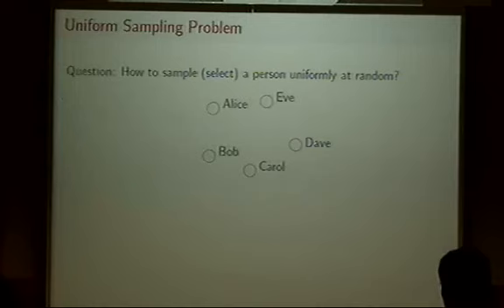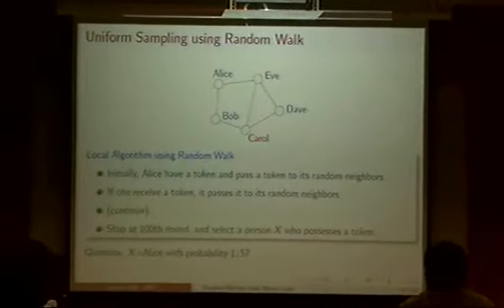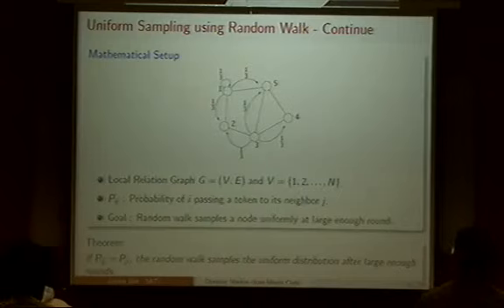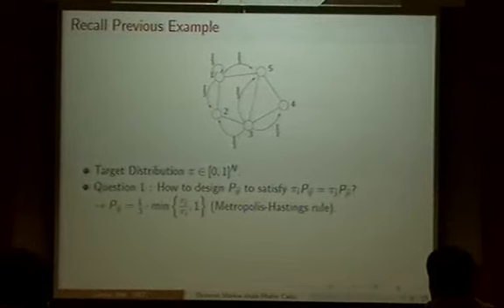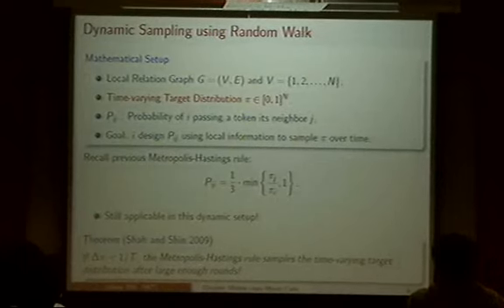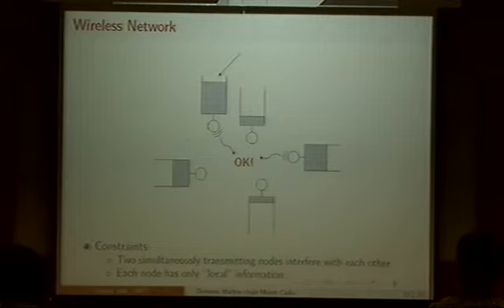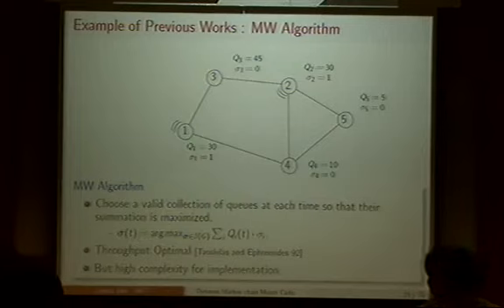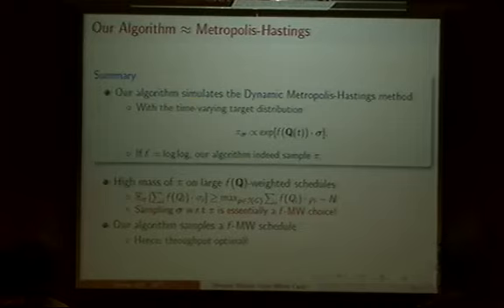Shin Jin Woo (MIT) / Dynamic Markov chain Monte Carlo and its application to network algorithms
Winter School on Algorithms and Combinatorics 2010
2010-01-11